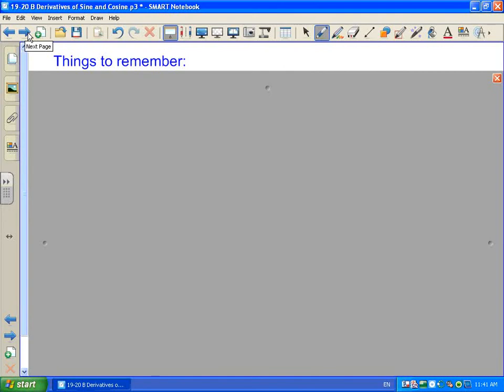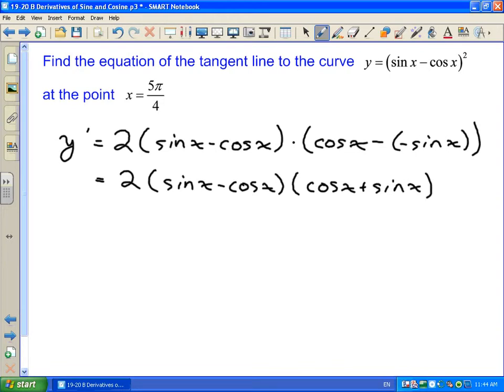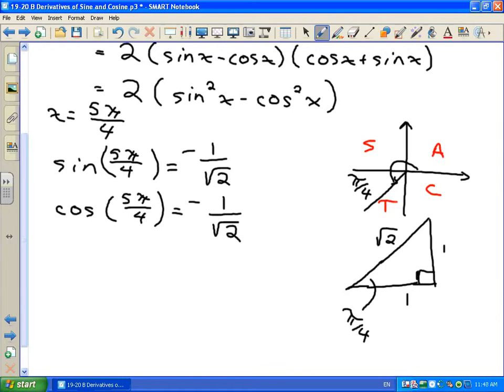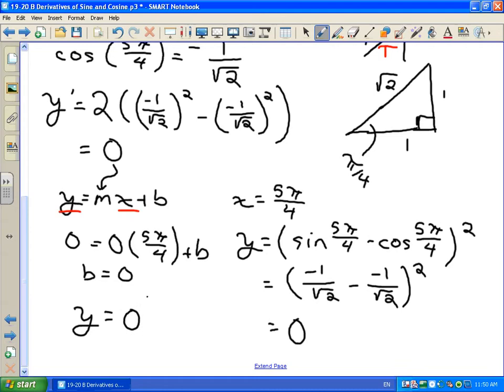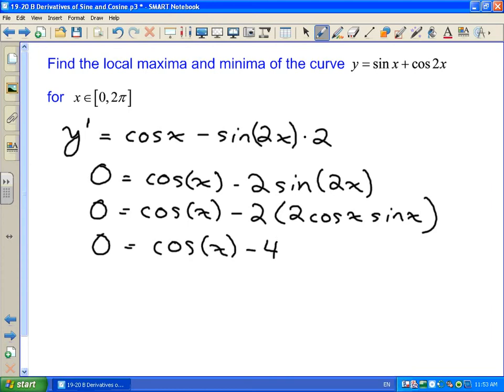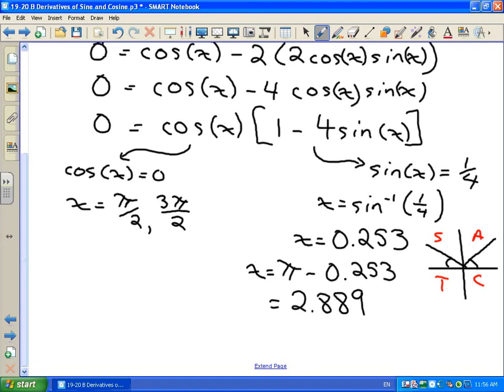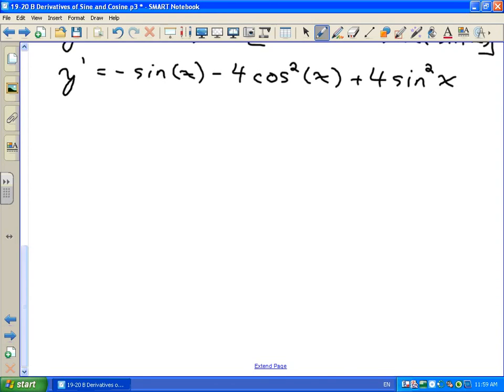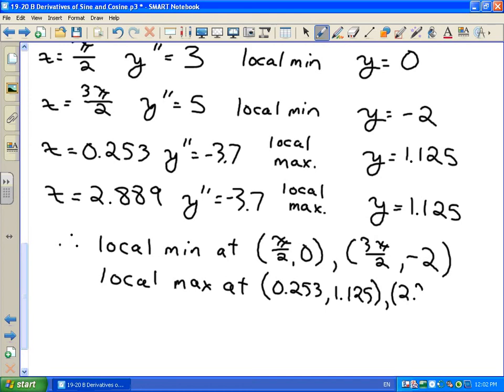19 D applications - old